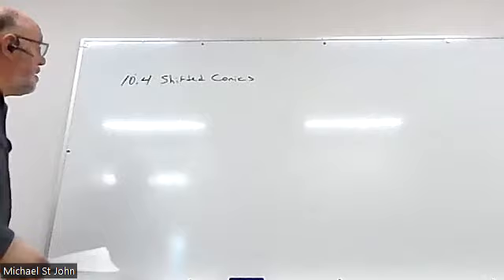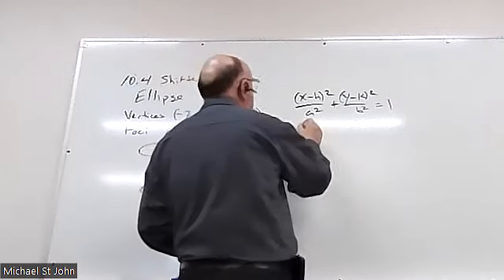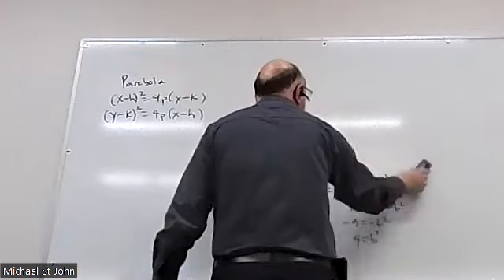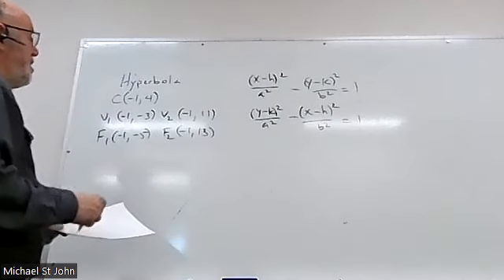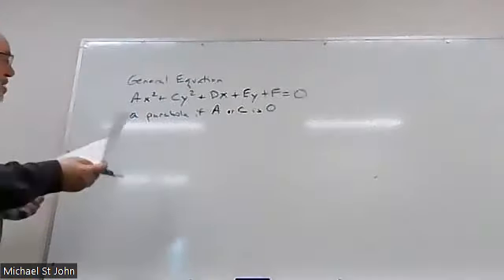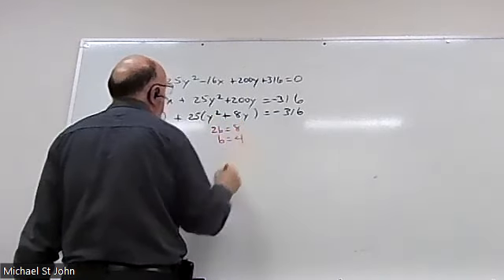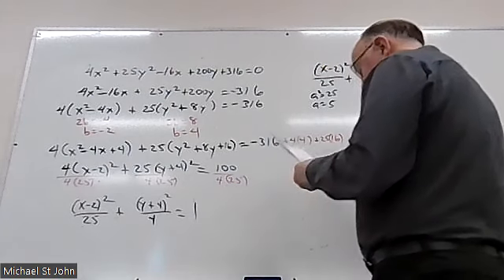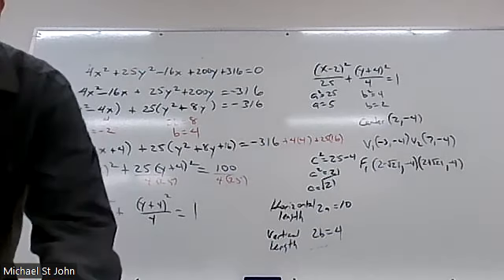MATH&142 Section 10.4 Video